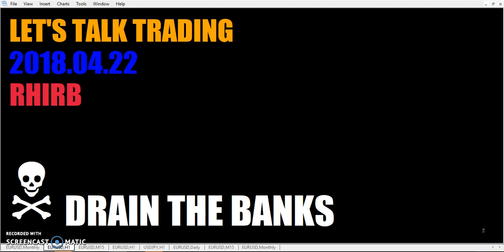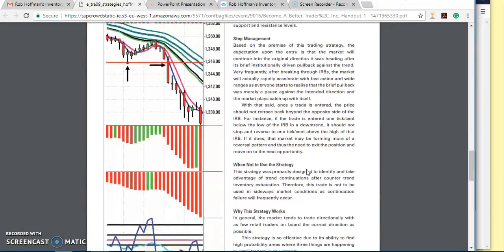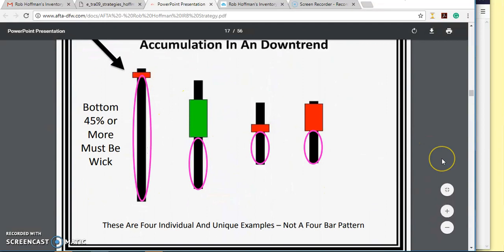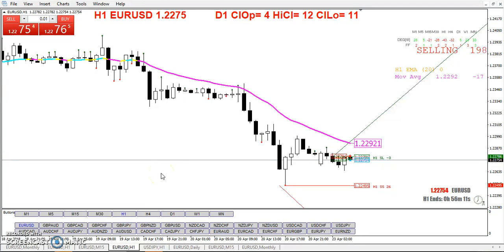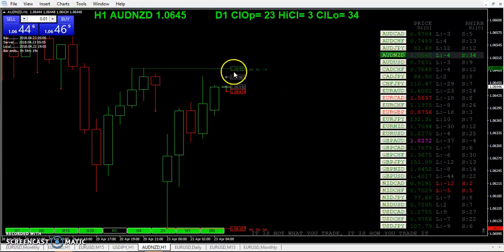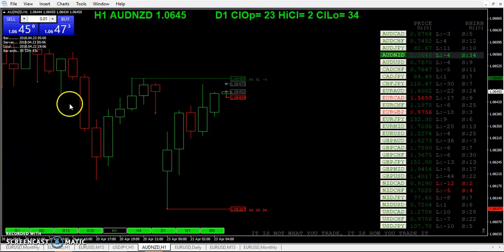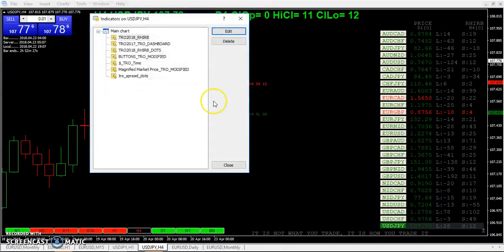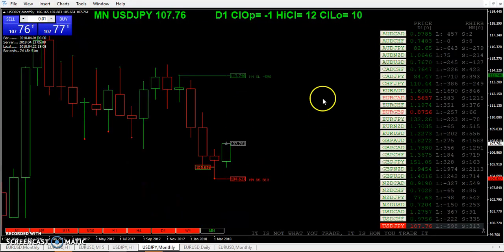20180422 TRO TRADING RHIRB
RHIRB